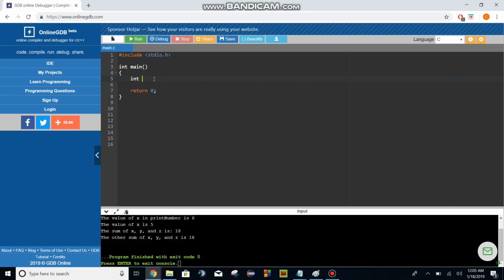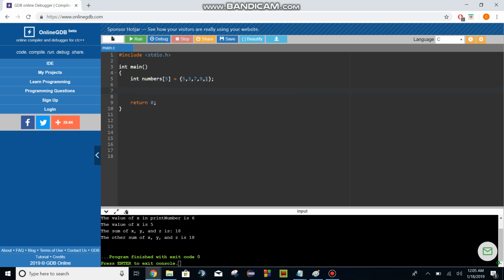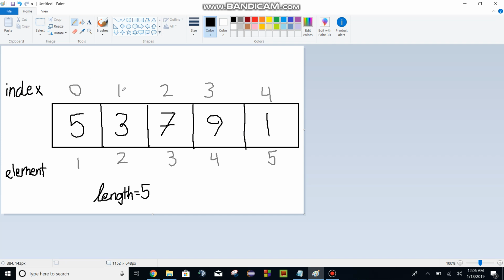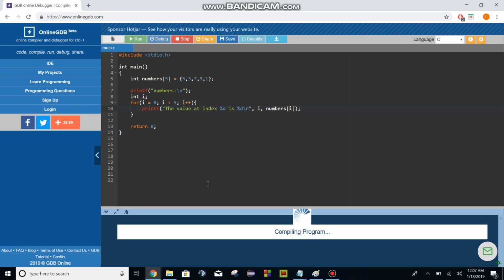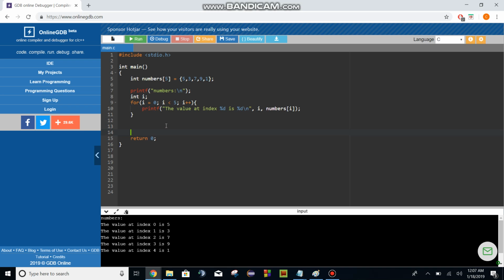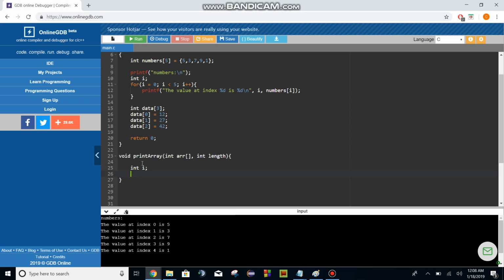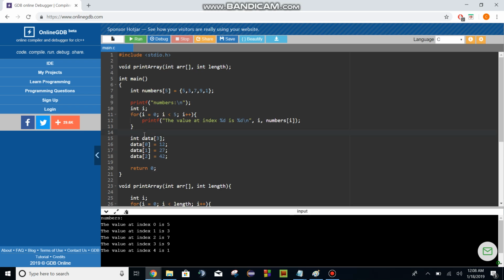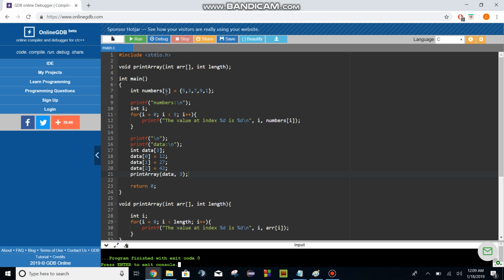7 int arrays